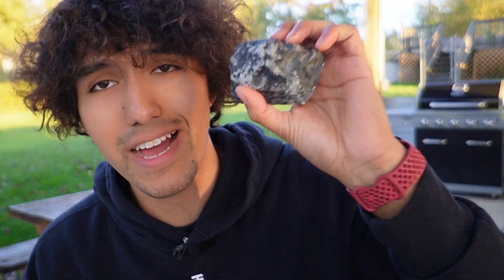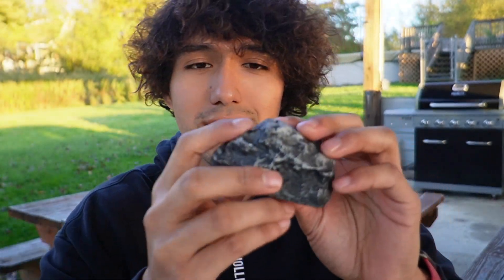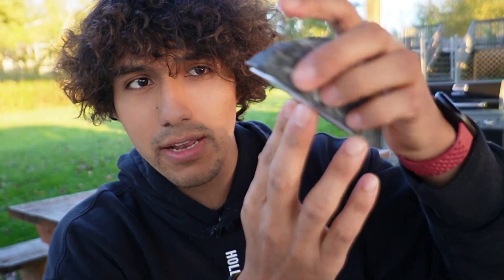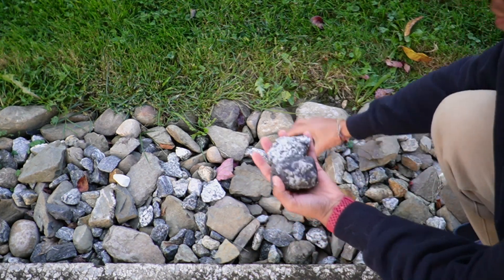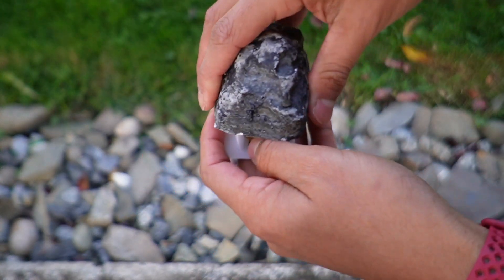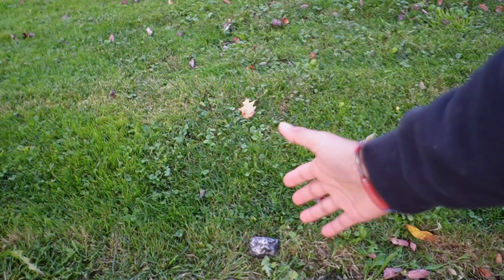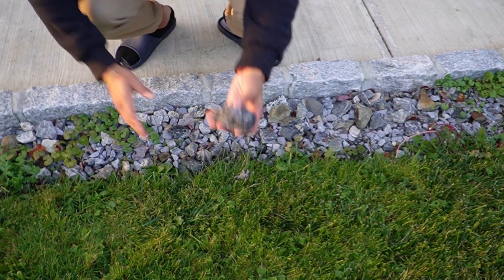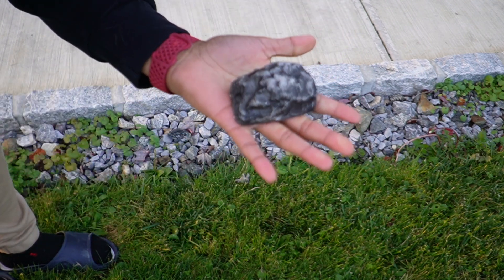The Ultimate Place To Hide Your Keys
In this video, I review the Hide a Key Outdoor Rock.